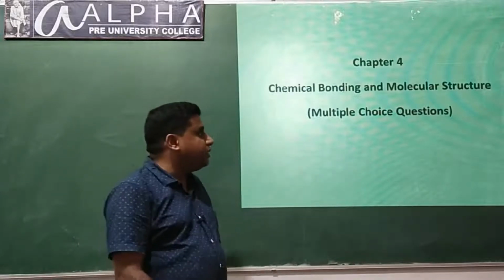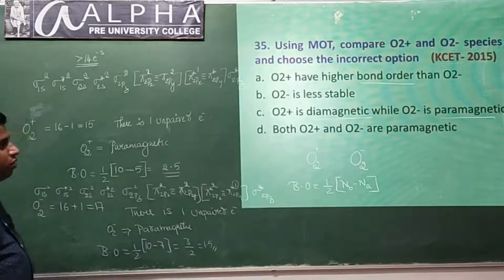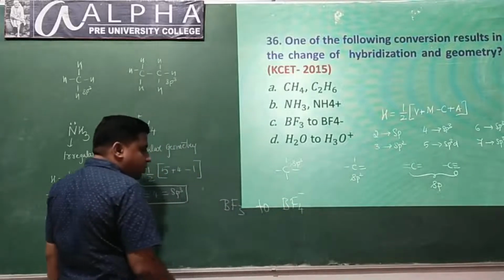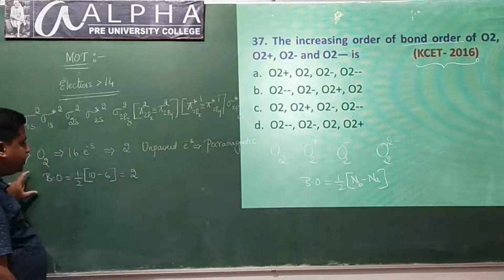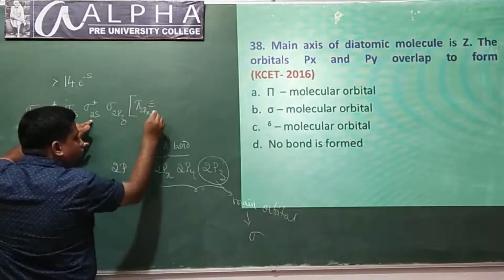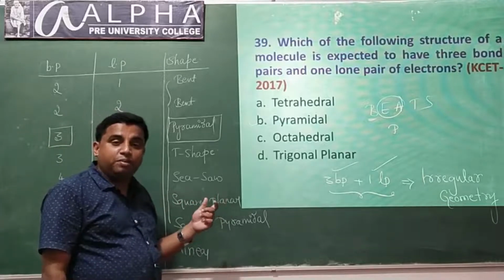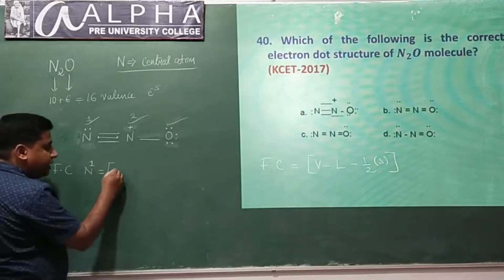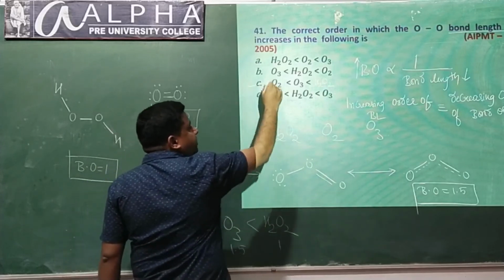Chemical bonding and molecular structure